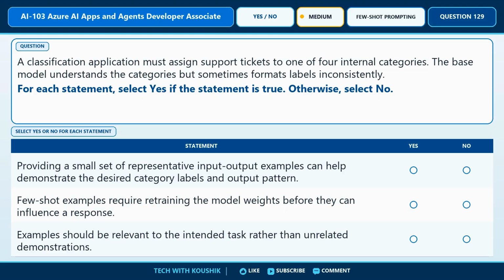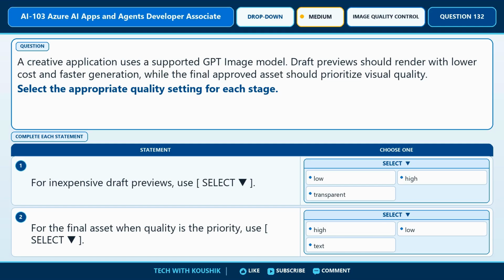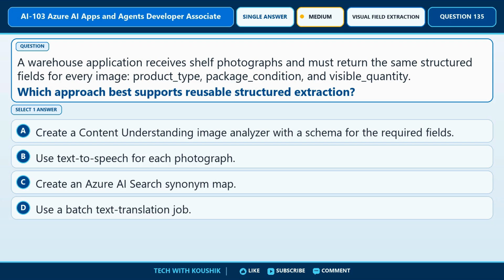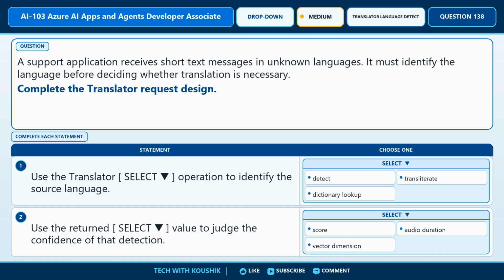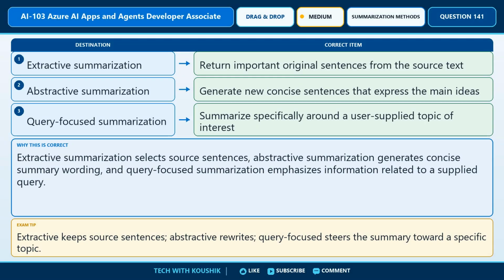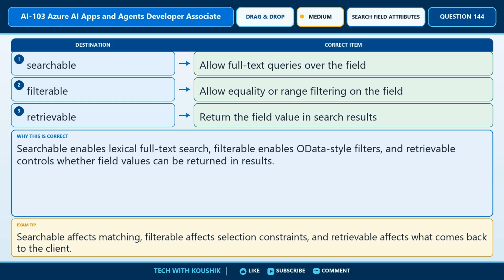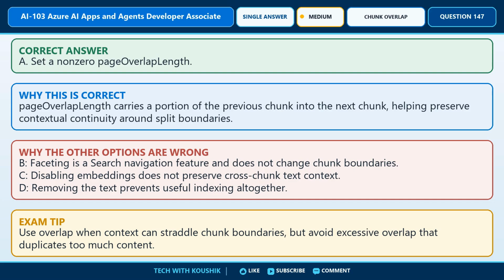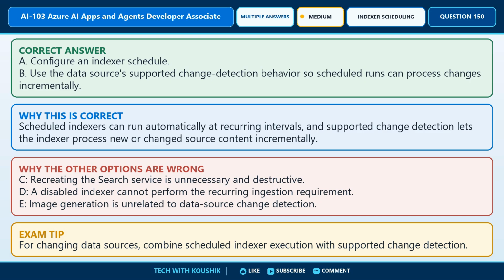AI-103 Exam Prep Questions & Answers 2026 | Microsoft Azure AI Apps & Agents Developer | 22Q | Set 4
Prepare for AI-103 Developing AI Apps and Agents on Azure with Set 4, covering exam-style Questions 129–150 with answers and detailed explanations.

Prepare for the Microsoft AI-103: Developing AI Apps and Agents on Azure exam with this 2026 AI-103 practice-question series.

In Set 4, practise 22 AI-103 exam-style questions — Q129–150 — with correct answers, clear explanations, and exam-focused Azure AI reasoning.

Your score matters, but understanding why an answer is correct matters even more.

✅ 22 AI-103 practice questions
✅ Correct answers with detailed explanations
✅ Microsoft Foundry, GenAI, agents, RAG & multimodal AI scenarios

Track your score as you progress and use the explanations to identify areas that need more revision.

📚 AI-103 TOPICS COVERED

🎯 AI & EXAM REASONING

AI-103 focuses on building, securing, evaluating, and operationalizing AI applications and agents on Azure.

Practise how to:

• Choose the right model and Microsoft Foundry capability
• Build generative AI, RAG, and agentic solutions
• Integrate tools, knowledge, memory, and agent workflows
• Apply security, responsible AI, evaluation, and monitoring
• Implement vision, language, speech, and multimodal solutions
• Build retrieval and information-extraction pipelines
• Compare valid options and choose the BEST Azure AI solution

00:00 Introduction
00:27 Question 1
01:46 Question 2
03:01 Question 3
04:31 Question 4
05:35 Question 5
07:03 Question 6
08:26 Question 7
09:47 Question 8
11:29 Question 9
12:42 Question 10
13:46 Question 11
14:57 Question 12
16:15 Question 13
17:41 Question 14
19:04 Question 15
20:19 Question 16
21:36 Question 17
23:01 Question 18
24:18 Question 19
25:40 Question 20
26:56 Question 21
28:22 Question 22

🗓️ COMPLETE AI-103 PRACTICE LIBRARY

150 Questions • 4 Standalone Sets

Set 1: Q1–44
Set 2: Q45–85
Set 3: Q86–128
Set 4: Q129–150

Attempt each question before viewing the answer. Identify the AI requirement, compare the Azure AI options, eliminate incomplete or unnecessary solutions, and choose the BEST approach.

Review incorrect answers and revisit weak areas such as Microsoft Foundry, GenAI, agents, RAG, multimodal AI, security, monitoring, and information extraction.

🎯 ONE-TO-ONE AZURE & AI MENTORSHIP

For personalised certification guidance, study planning, Microsoft Azure, generative AI, AI agents, cloud architecture, or career development:

For Microsoft certification practice questions, Azure AI, generative AI, AI agents, cloud computing, AWS, DevOps, security, and certification-preparation content.

If this set helped you, continue with another practice test from the playlist and keep building your exam confidence.

Microsoft, Azure, Microsoft Foundry, and related product and service names are trademarks of Microsoft Corporation.